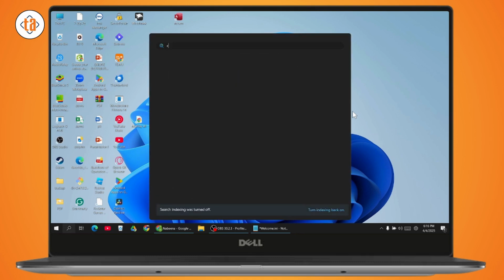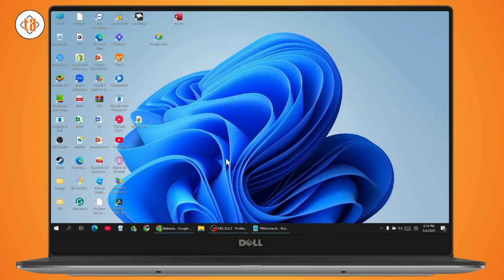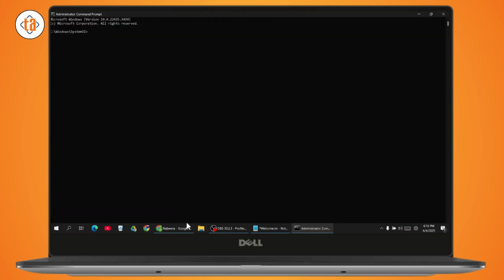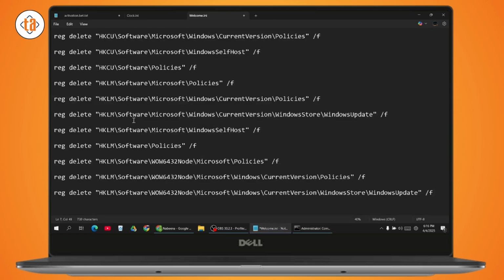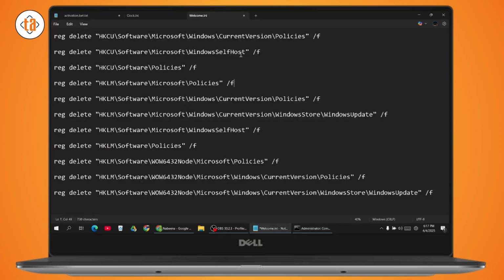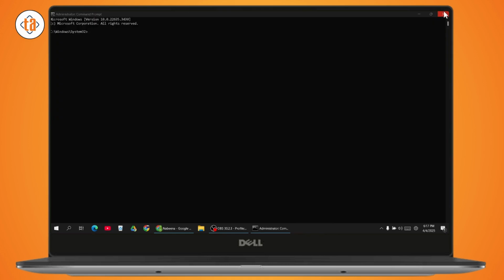Fix Some Of These Settings Are Managed By Your Organization In Windows 11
How To Fix Some Of These Settings Are Managed By Your Organization In Windows 11
fix some settings are managed by your organization in windows 11
fix your browser is managed by your organization
some settings are managed by your organization windows 11 update fix
fix some settings are managed by your organization

If you’re seeing the message “Some of these settings are managed by your organization” in Windows 11, don’t worry—it’s a common issue that can be resolved with a few quick command line steps. In this video, we’ll show you how to fix it using Command Prompt and a set of system commands.

0:00 - Introduction
0:10 - Search for “cmd” and run as administrator
0:20 - Click “Yes” to allow changes
0:25 - Copy and paste the first command into Command Prompt and hit Enter
0:35 - Repeat the process for the second and third commands
0:48 - Exit Command Prompt
0:52 - Restart your computer
0:58 - Conclusion